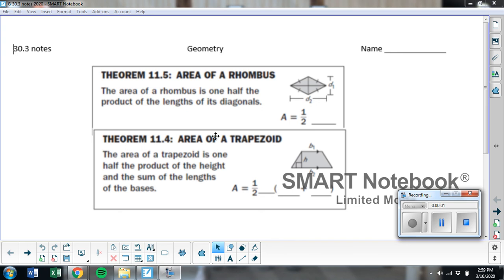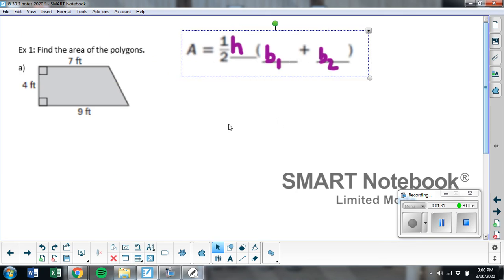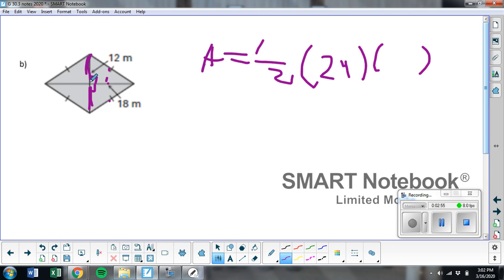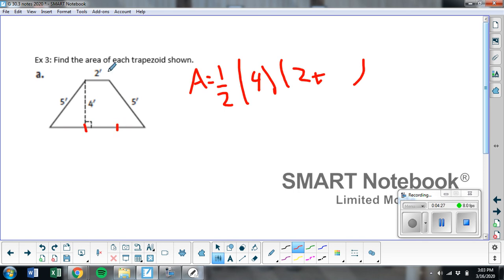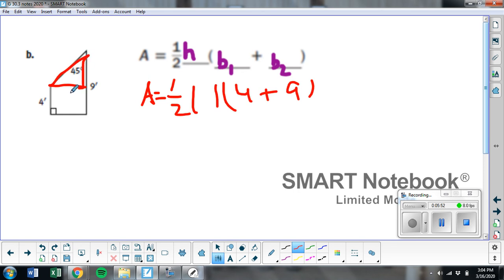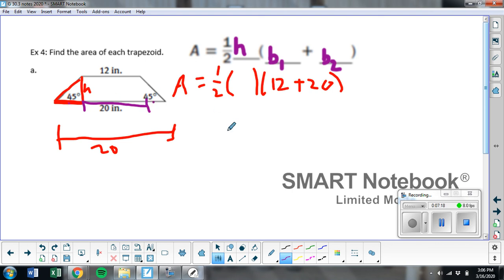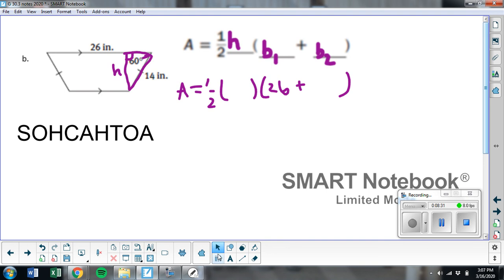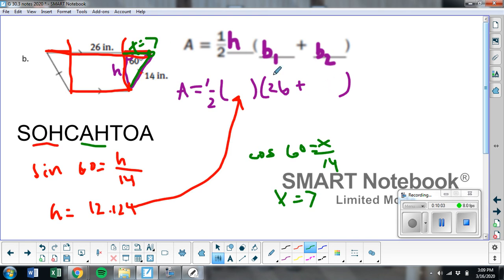G 30.3 part 1 notes